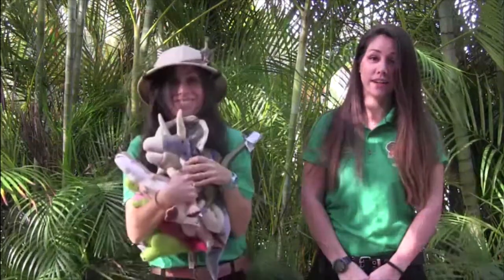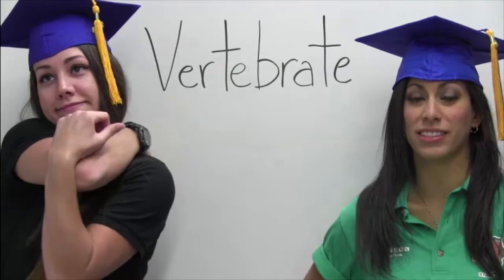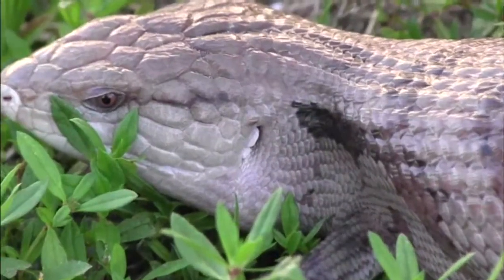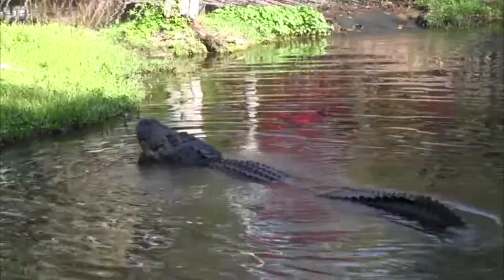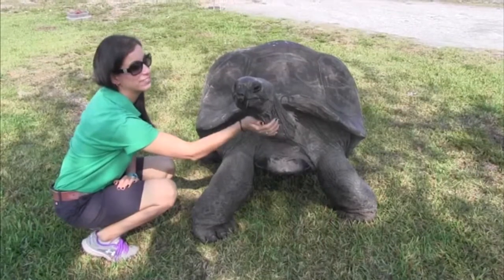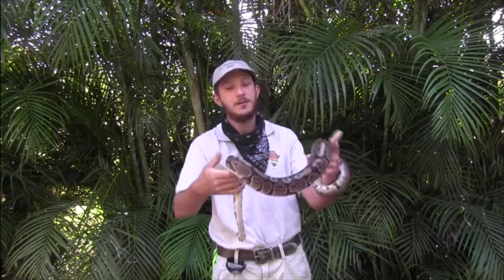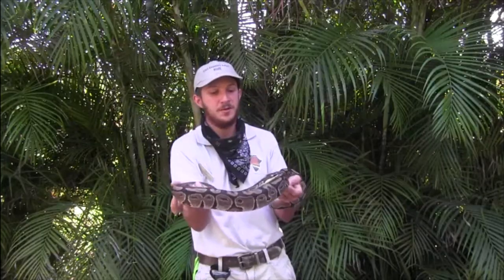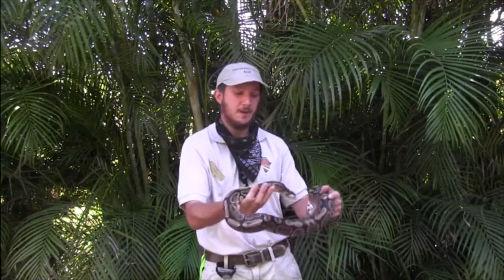Reptiles Virtual Field trip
Lion Country Safari's virtual field trip exploring what makes a reptile unique and how we care for reptiles at Lion Country Safari.